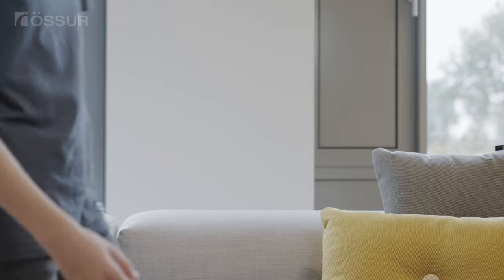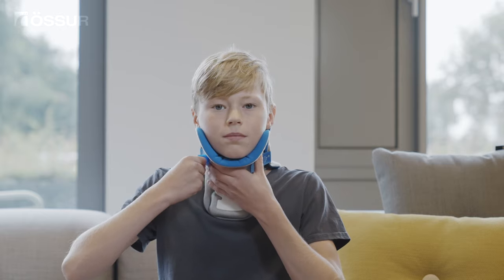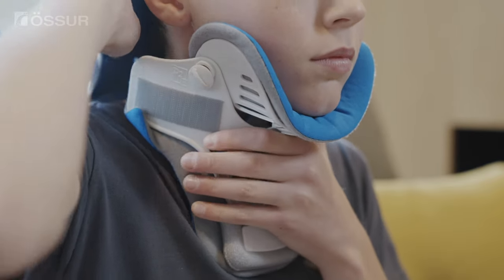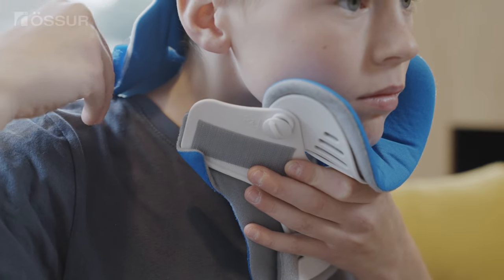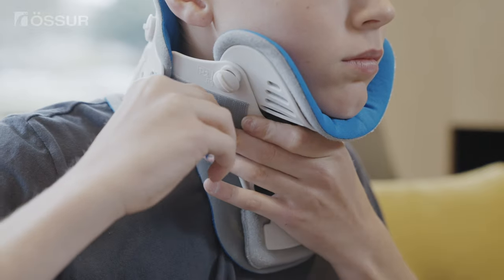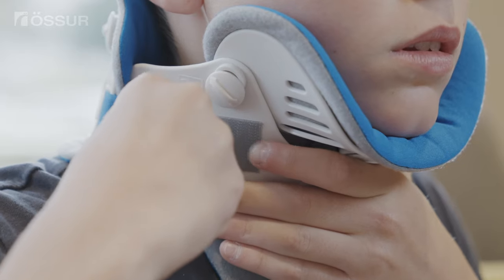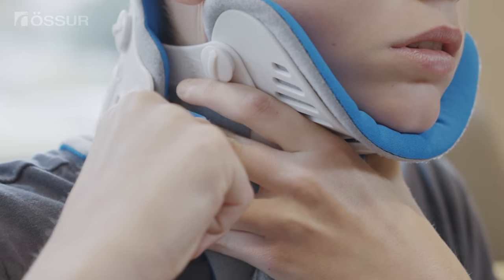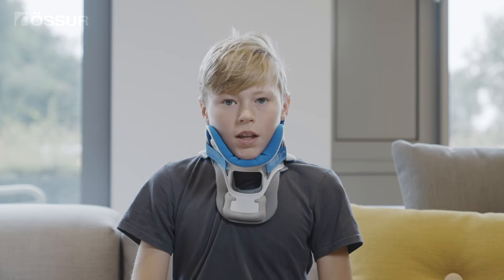Miami Jr - User Fitting Tutorial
The  Miami  Jr  is  the  breakthrough  collar  designed  exclusively  for children of 12 years and under. The Miami Jr line, which spans the growth cycle, is sized according to age. Össur is the only company that has a pediatric line of collars based on the anatomical differences between adults and children. We realize that children are not just “little adults" – they require innovative design.